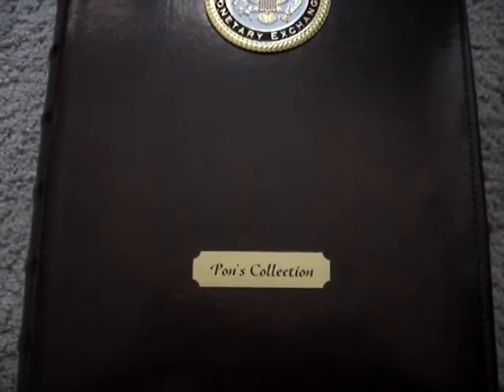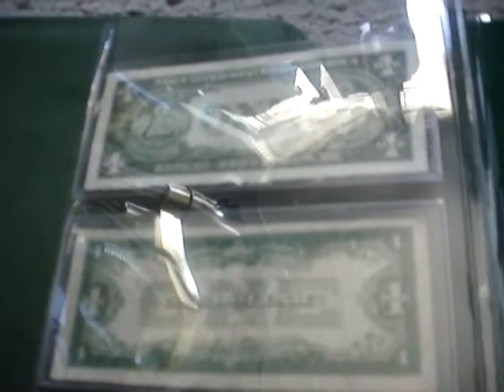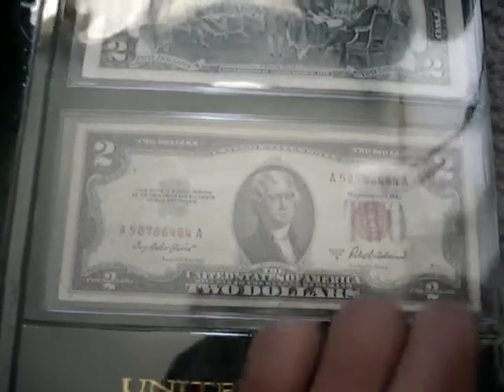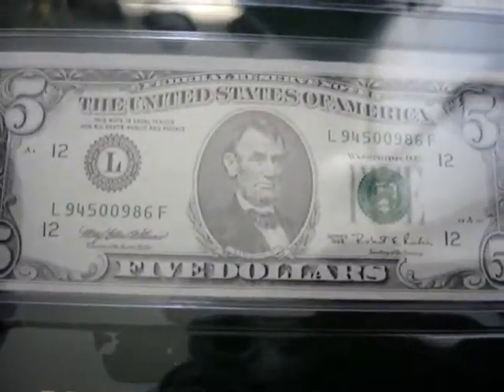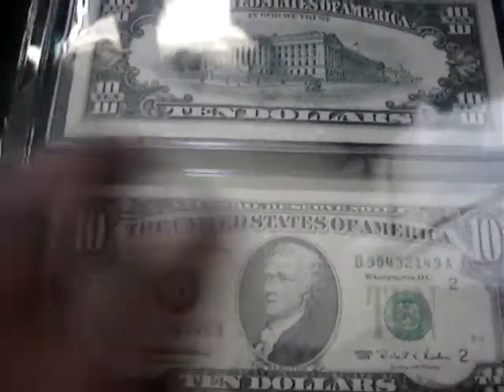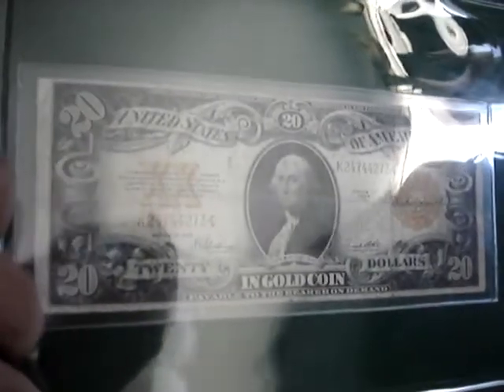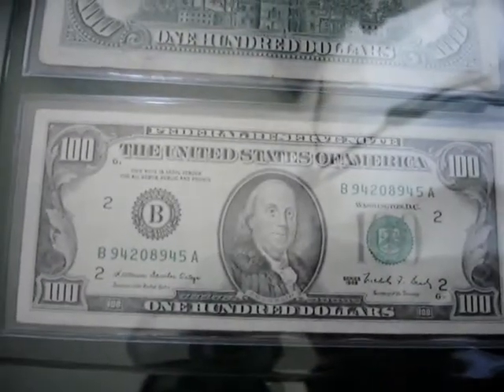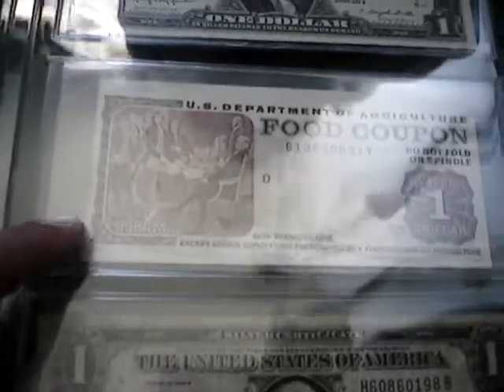My currency collection 8/22 :D!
ya seen my gold and silver collection... now its to move on and update with the paper stuff haha!! enjoy!